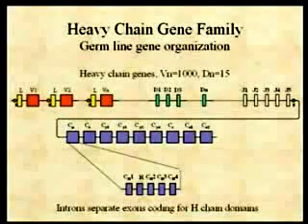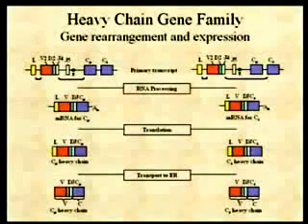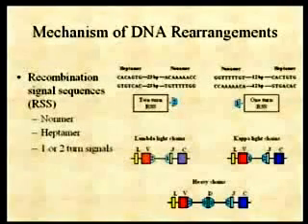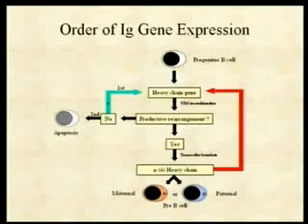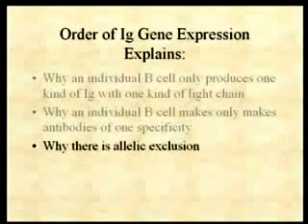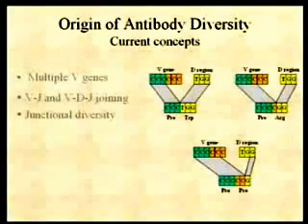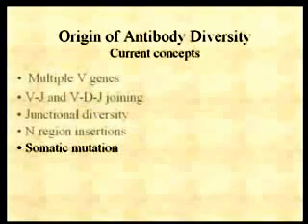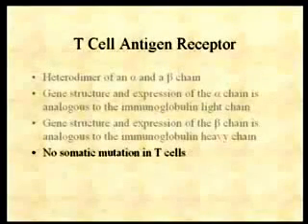1.8. Immunoglobulins - Genetics-II - Immunology Video Lectures